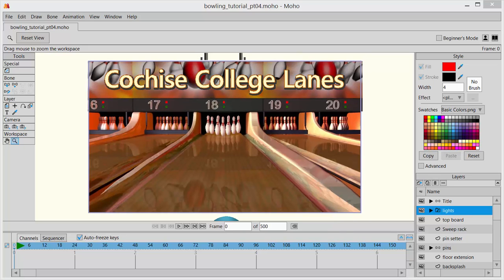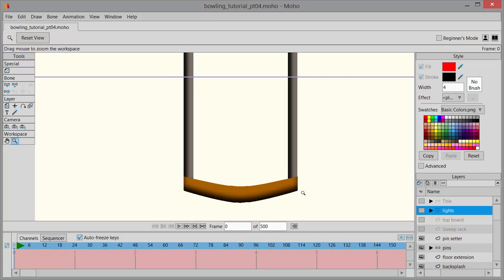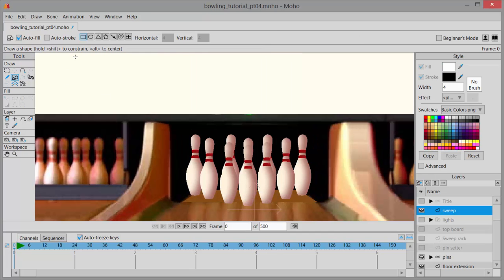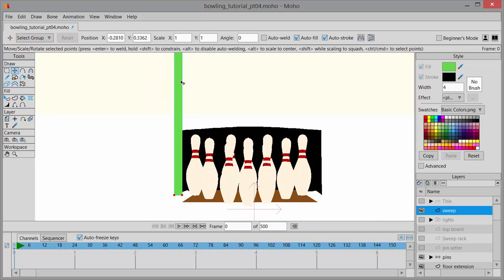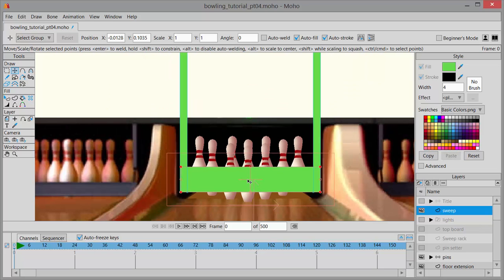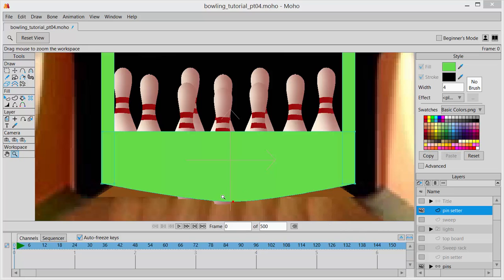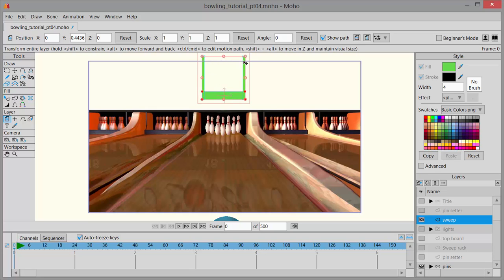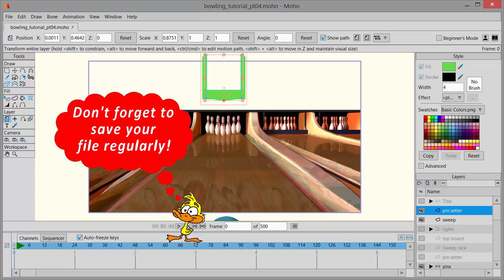DMA 111 Cause and Effect (Bowling) PT4